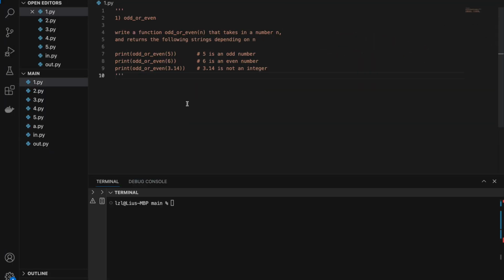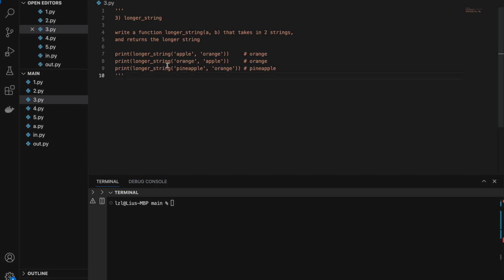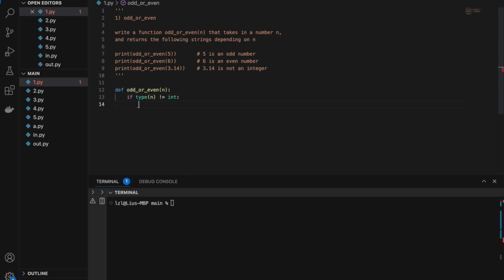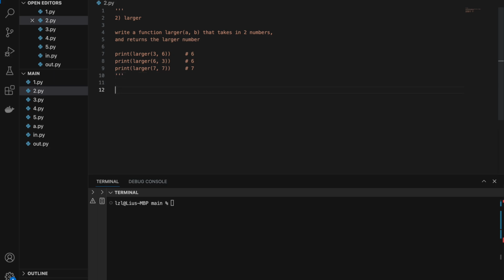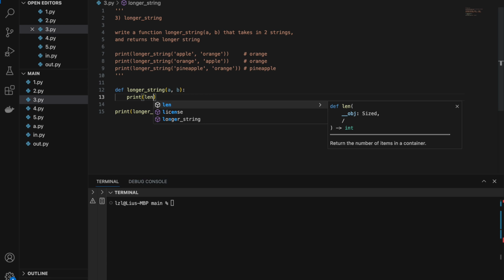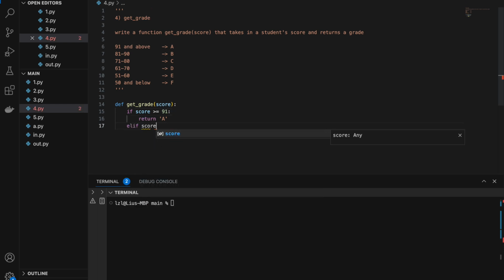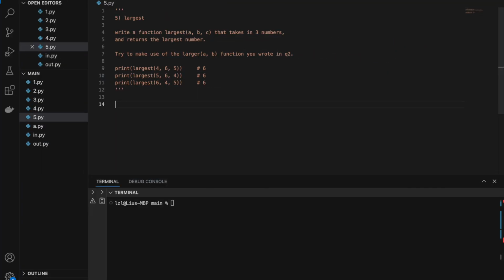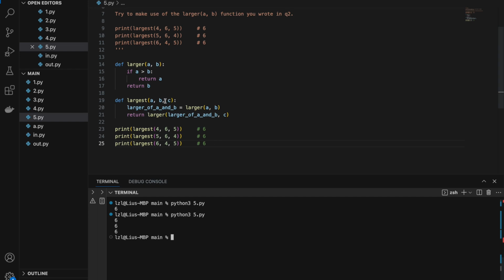5 Easy Conditional/Function Python Practice Questions (Python From Zero To One - Checkpoint 2)